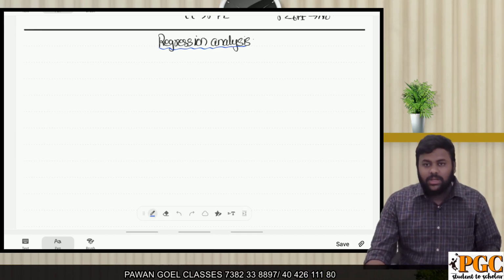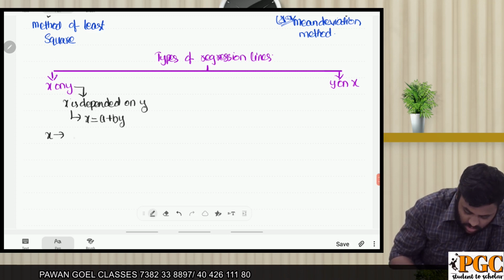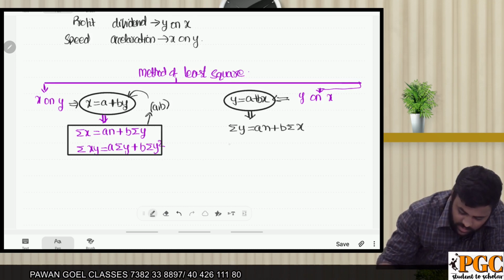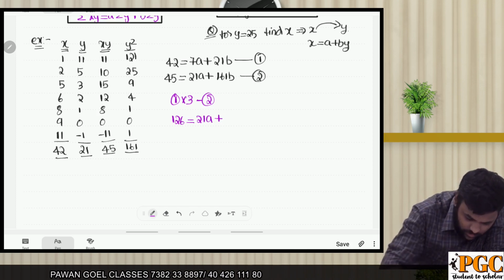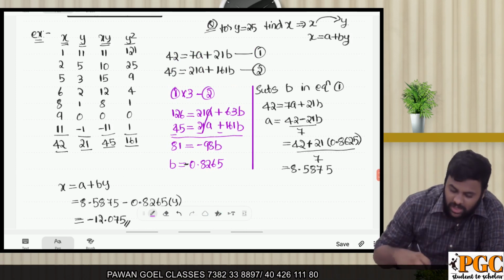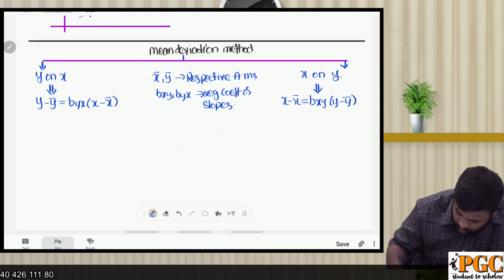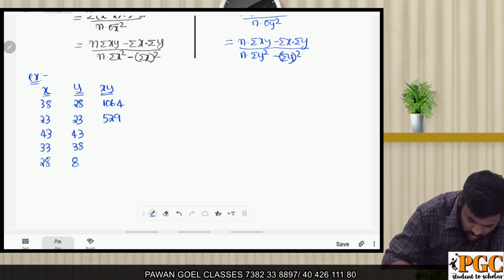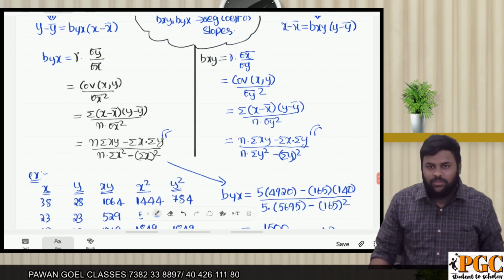Part 2 || Correlation & Regression || Regression Analysis || CA Foundation || CS || CMA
Also watch out - Measures of Central Tendency Lectures @

CA Foundation
Paper 3 - Business Mathematics, Logical Reasoning & Statistics
Part C - Statistics ||